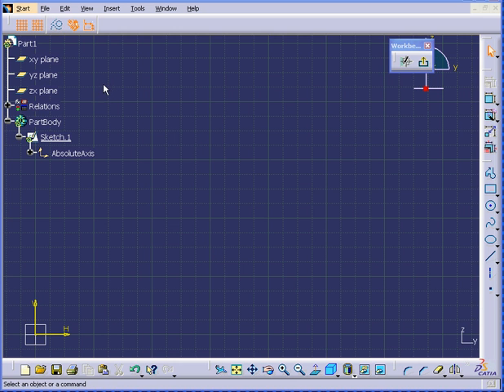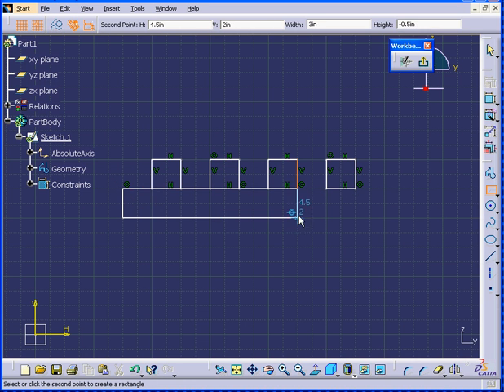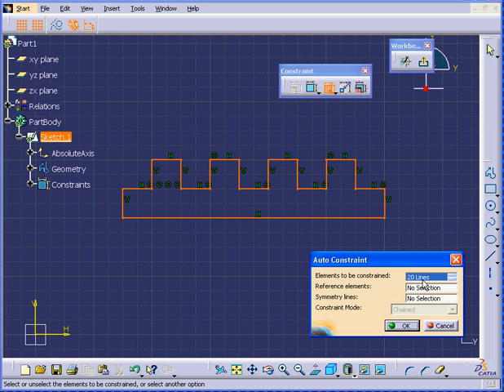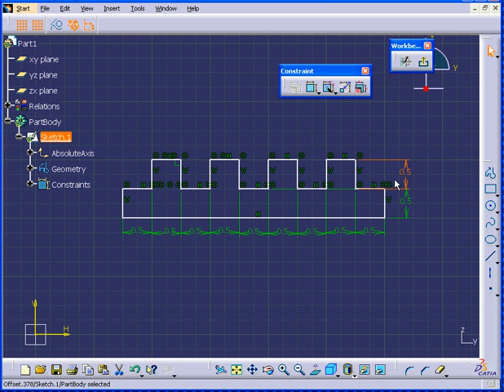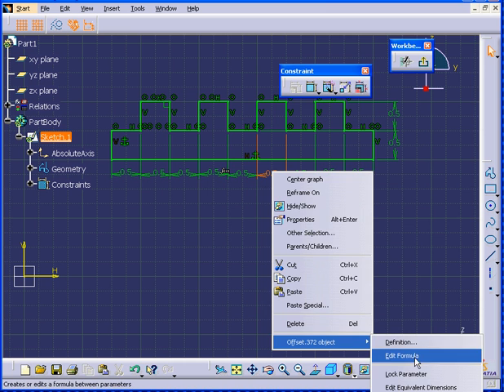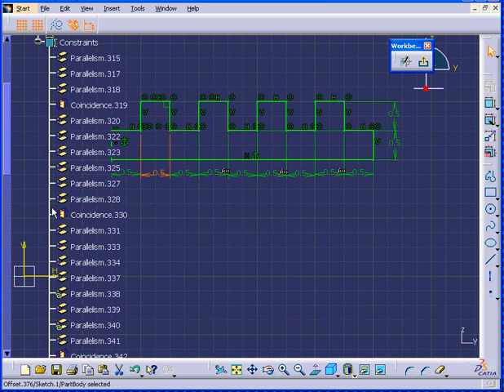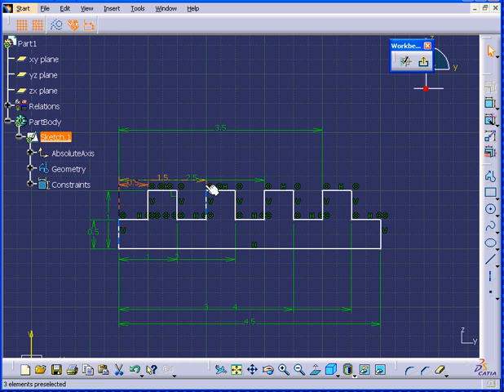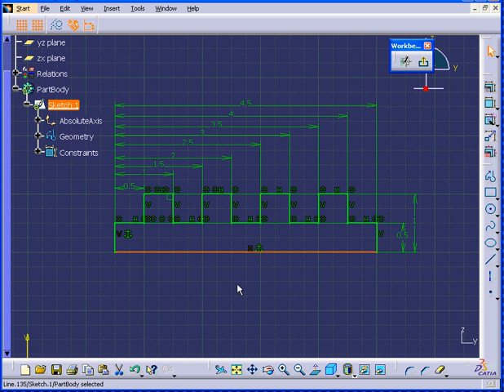CATIA Video Tutorial - AutoConstrain Tool (Sketching)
You can see all our courses online, download them or get them on disc. In this video tutorial about CATIA, I show you how to use the AutoConstrain tool while you're sketching. This can speed up your work and is pretty handy.

This video tutorial is from my video tutorial course on CATIA (lesson 24) and was filmed using CATIA v5 R17, but is applicable to other releases of CATIA v5.